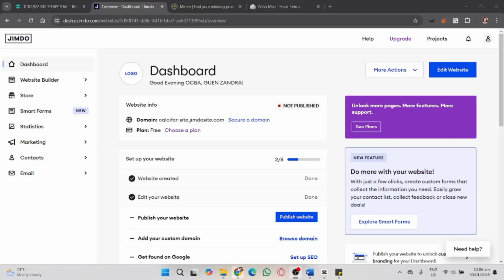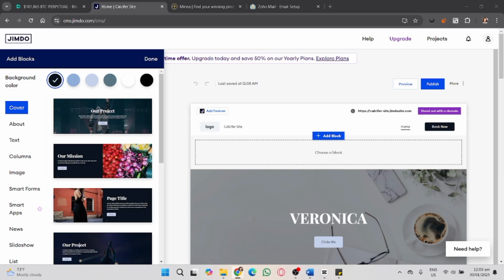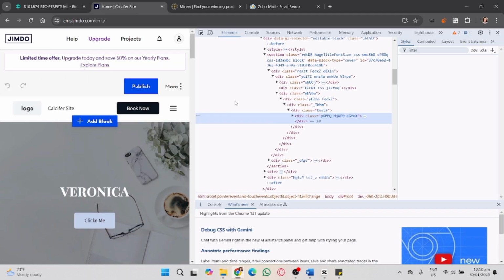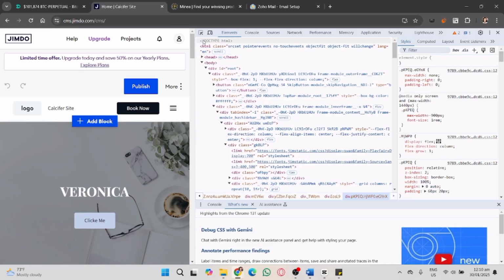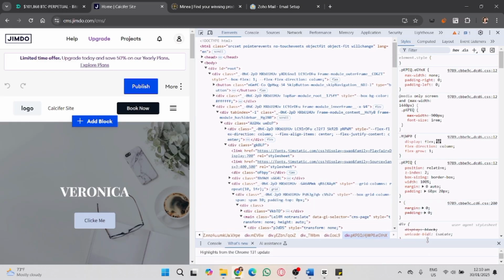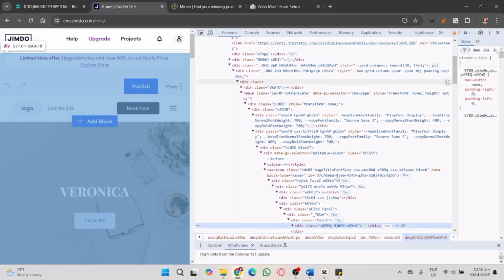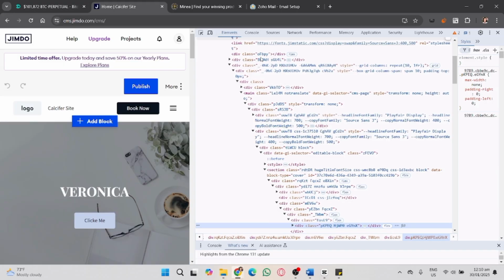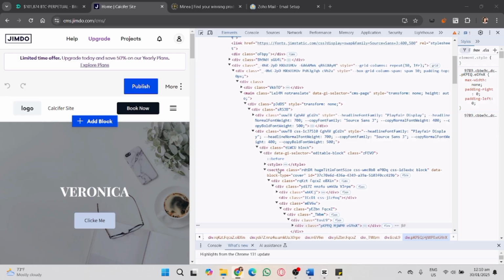How to See HTML in Jimdo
In this video, I'll show you how to view html code in jimdo. The method is very simple and clearly described in the video. By following all the steps in the video, you'll be able to easily learn how to view html code in jimdo.